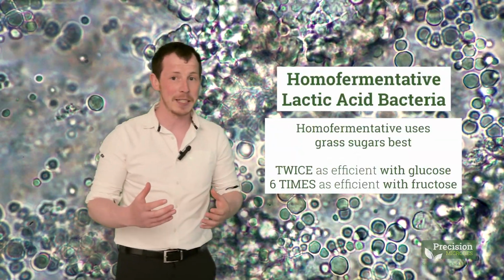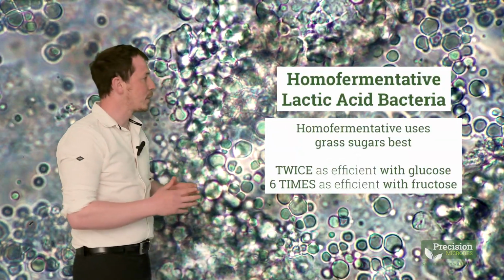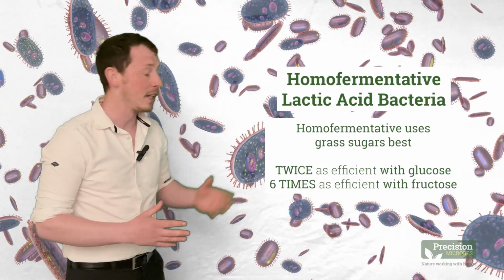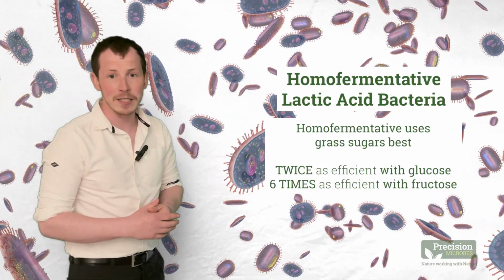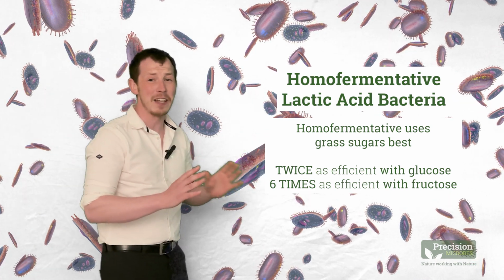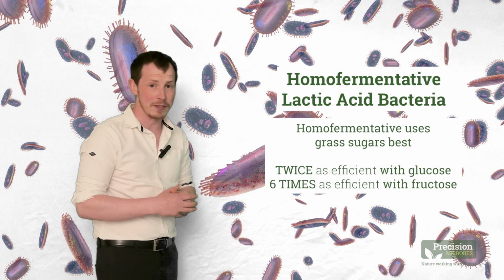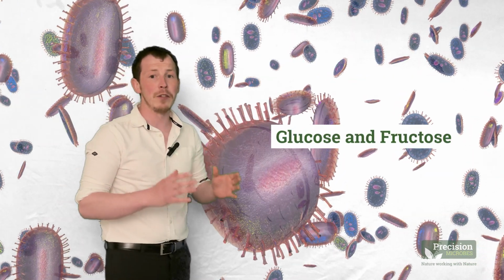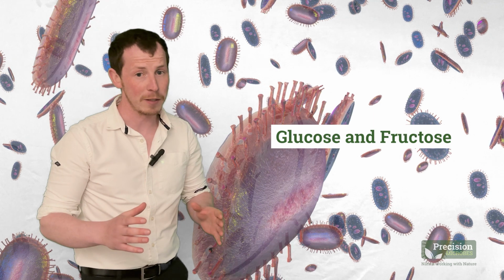Silage Sessions | Silage Acids Explained: What Lactic, Acetic, and Butyric Acid Tell You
Welcome back to Silage Sessions with Precision Microbes!
In this episode, Ryan Duffy dives into the science of silage acids — lactic, acetic, and butyric acid — and explains how they reveal the success of your silage fermentation process.

Understanding these acids is key to producing top-quality silage that preserves nutrients, boosts animal performance, and protects your harvest.
In this video, we cover:
✔️ Why high lactic acid levels mean better preservation
✔️ How acetic acid supports aerobic stability after opening
✔️ Why the presence of butyric acid is a red flag for poor fermentation
✔️ How homofermentative silage additives help you achieve better fermentation outcomes

Ideal Targets for Silage Acids:
• Lactic acid: 65–80% of total acids
• Acetic acid: ~20% of total acids
• Butyric acid: As close to zero as possible

Precision Microbes silage additives are designed to give you the right balance of microbes, helping you secure a favourable fermentation every time.